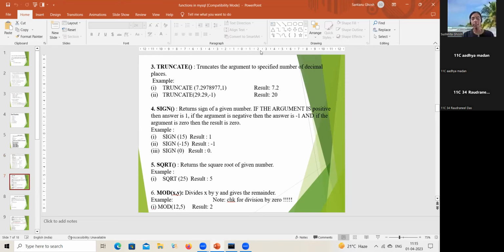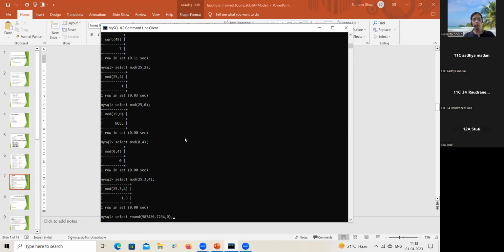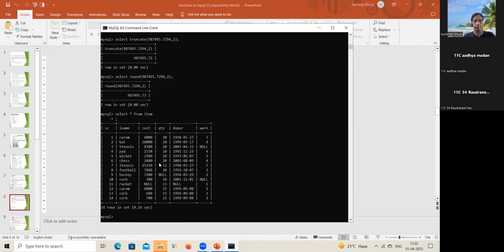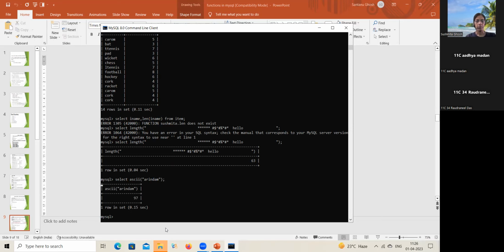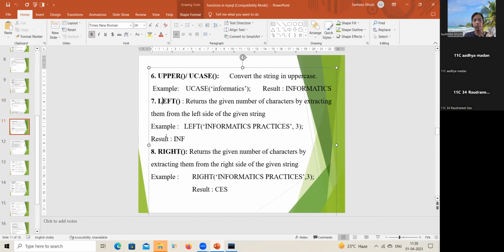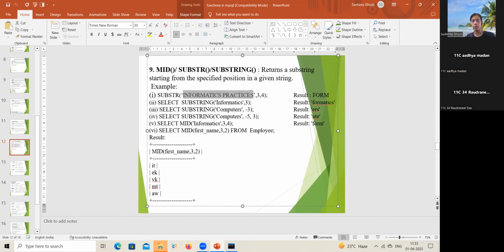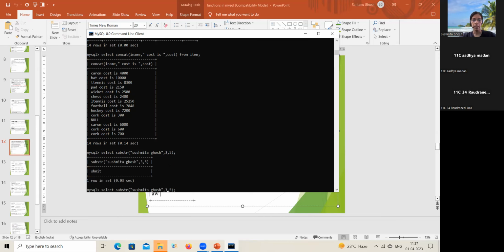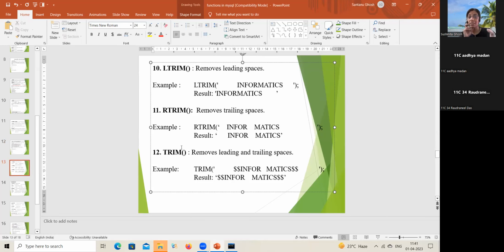Class 12 SQL Functions Part 1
This video is a live class recording wherein I am starting with CBSE Class 12 SQL Functions. Post introduction of what is a Function, we moved on to study the numeric functions of SQL which includes SQRT, POW, ROUND and TRUNCATE functions in detail with lots of examples.